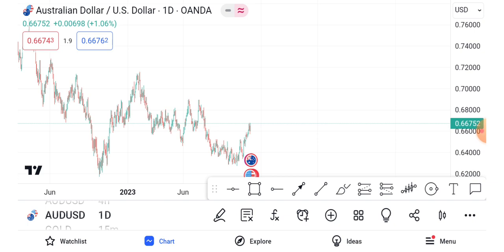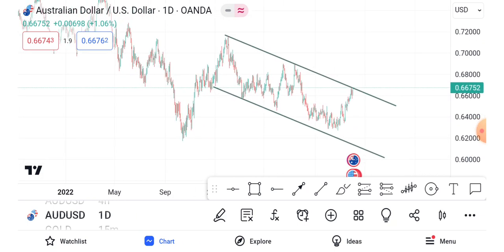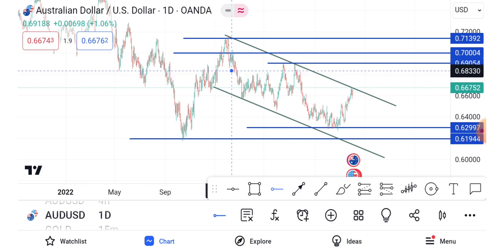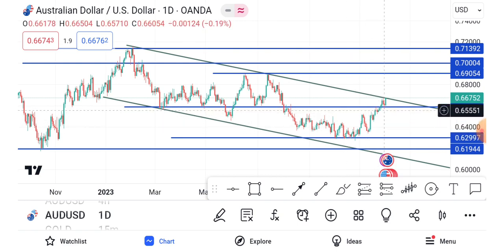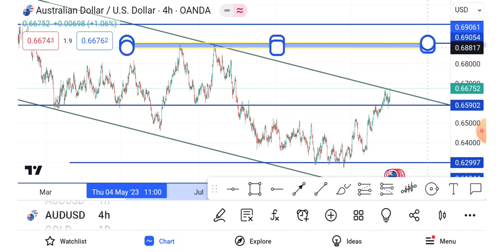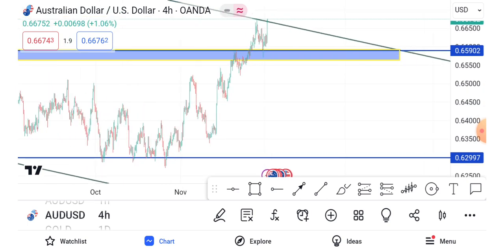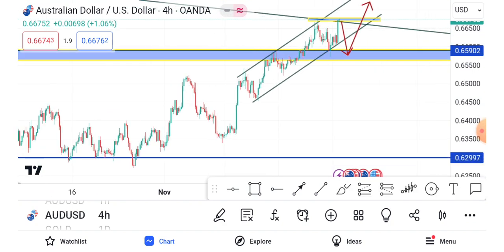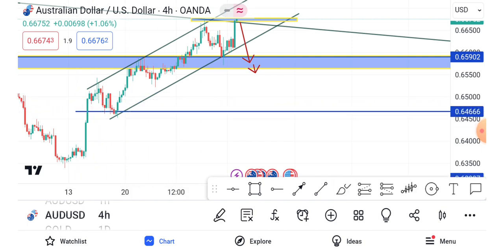AUD/USD Price action analysis.. top down analysis